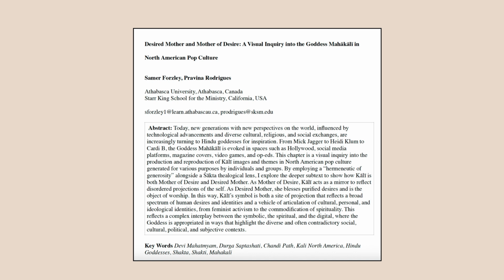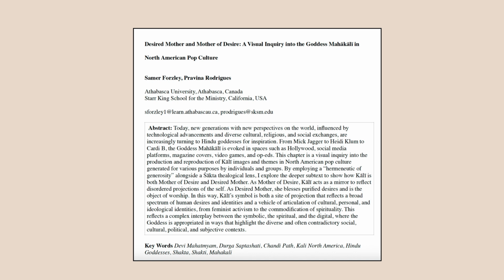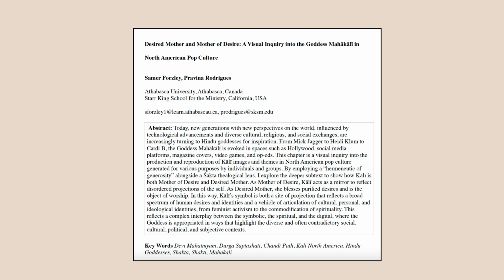The Craft of Academic Writing | Dr. Pravina Rodrigues | Co-EIC, Springer's Journal of Dharma Studies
This video is about 🎓 Academic Writing Simplified | A Practical Guide for Students & Researchers ✍️

Struggling to structure your ideas clearly in an academic paper? Whether you're a student, researcher, or early-career academic, this video walks you through the fundamentals of effective academic writing — step by step.

🔍 What you'll learn in this video:

1) The Genre of Academic Writing

2) How to write with clarity, precision, and formal tone

3) How to write titles and abstracts with clarity, precision, and focus

4) The importance and purpose of a Research Question

5) How Claims and Evidence drives one's Research Question

6) Meaningful Conclusion

This is your go-to resource for mastering scholarly writing, whether you’re working on a term paper, thesis, dissertation, or journal article.

📘 Perfect for:
University students
Postgraduate researchers
PhD candidates
Anyone aiming to publish in academic journals